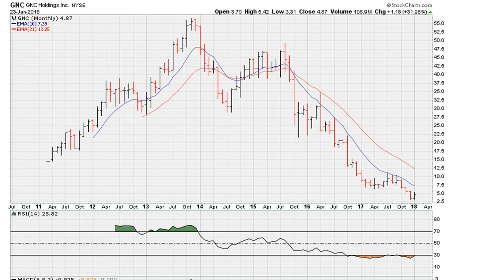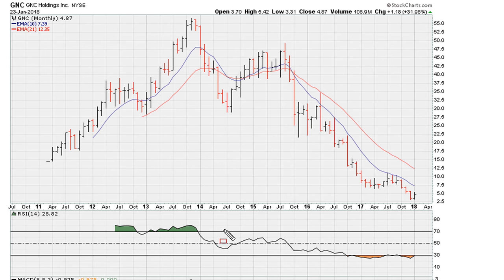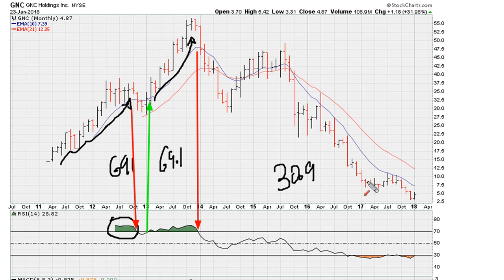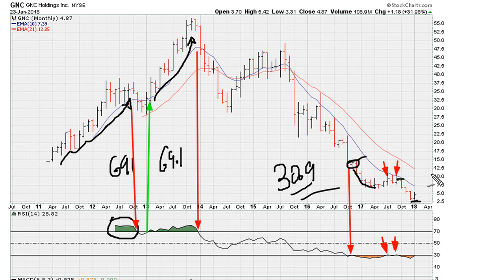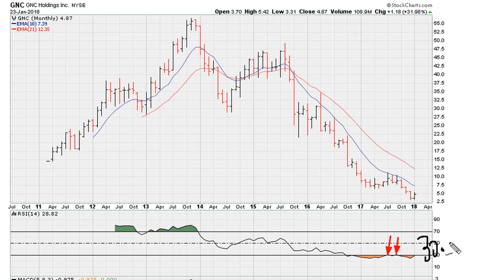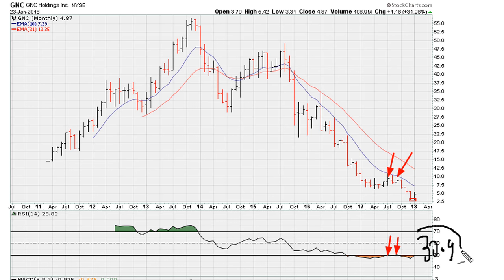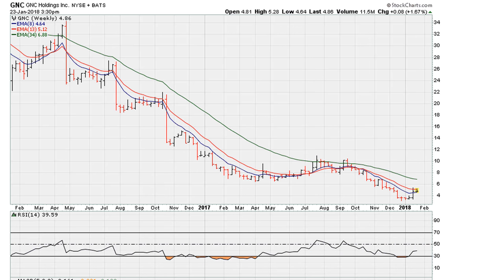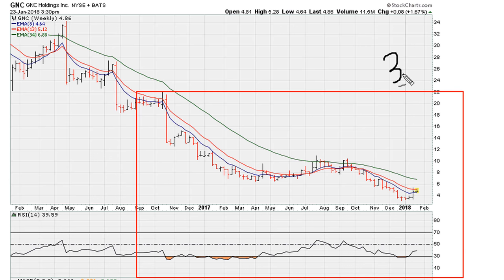🔴 How To Trade Using Fibonacci Numbers On The RSI - 650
We look at the Fibonacci derived numbers of RSI 61.8, RSI 38.2, RSI 30.9, RSI 69.1,  and 1.618,  the fundamental error as seen in the links below, "Uniformity" when an instrument remains bearish we can look for any formation of continued weakness, RSI 30 and 70 explained.

$GNC

Does Penny Stock Technical Analysis Work? - Timothy Sykes
Fibonacci Retracement से Stock Trading कैसे करें ? | Learn2Trade Session 16
Cara Benar Menarik Fibonacci Retracement untuk Trading Saham! Kelas Trading SKS Hari ke-19
FOREX: How To Trade Fibonacci Retracement! Trading Strategy!
FIBONACCI RETRACEMENT : HOW TO USE EFFECTIVELY? MMMM | TAMIL
Learn Fibonacci Retracement - How to use Fibonacci retracements? Fibonacci trading strategy
Fibonacci Retracement and Extension | Fibonacci retracement strategy | Fibonacci Retracement Nepali
Binance Crypto Trading Technical Analysis Course Vid 4 Fibonacci Retracement Tool Hindi Urdu
Technical Analysis is HARD (until you see this)
A Beginner's Guide to Technical Analysis (pt. 1)
Technical Analysis for Beginners in Stock Market | Share Market Techniques
Money, Power and Wall Street: Part One (full documentary) | FRONTLINE
Warren Buffett: How To Make Millions From Huge Crash Ahead (For Beginners)
How To MAKE MILLIONS In The Upcoming MARKET CRASH | Robert Kiyosaki & Minority Mindset
"The Crash Will Be WORSE Than 2008" | Peter Schiff's Last WARNING
Elon Musk Explains Why America Is Entering A Horrific Financial Crisis